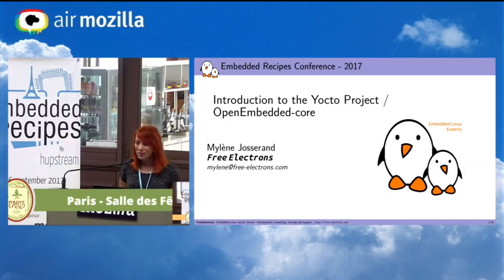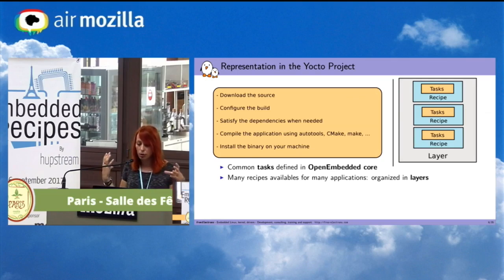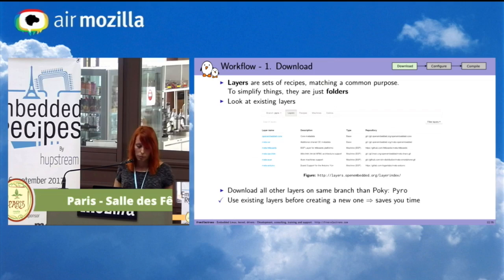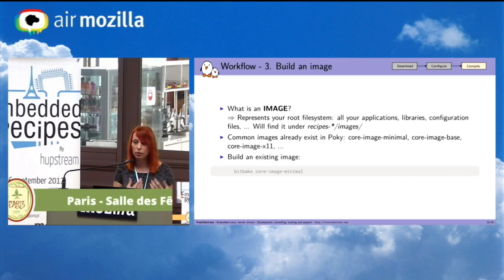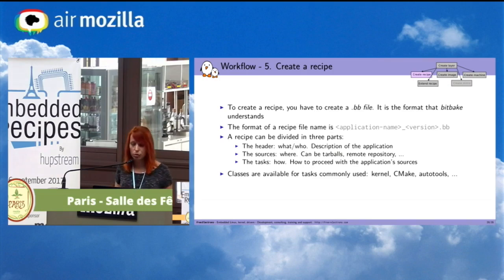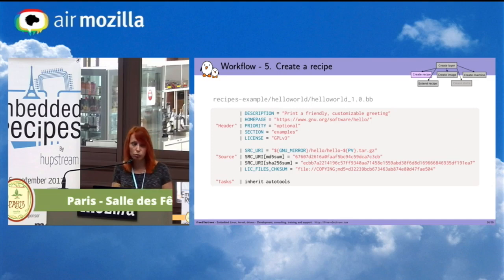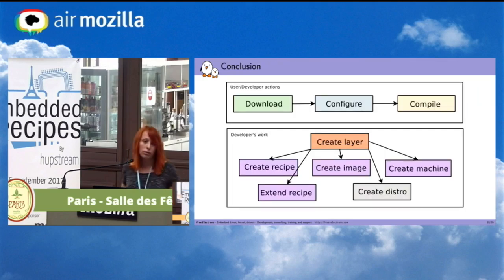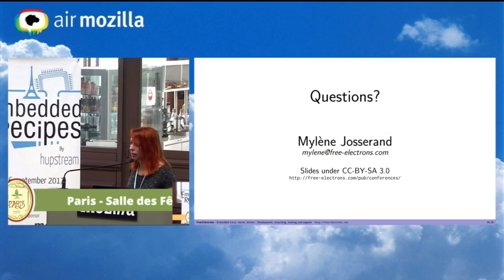Embedded Recipes 2017 - Introduction to Yocto Project/OpenEmbedded - Mylène Josserand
The Yocto Project provides an integrated environment to develop and debug custom embedded Linux systems, similar to commercial embedded Linux development environments.

In this talk, we will introduce the different parts and lexicon of the Yocto Project: poky, OpenEmbedded-core, bitbake, layers, recipes, machine, distro, etc. Different “How to” will be detailed: how to configure it, build an image from layers, create recipes and add a custom machine.

Throughout the talk, many good practices will be detailed. Thanks to that, the audience will have a good overview of Yocto Project and will know how to start using it in an effective way.

This talk is intended for developers or technical people who want to work/start with Yocto/Openembedded. Good practices are important when working with Yocto Project and will be detailed in this presentation.

No particular knowledge is required to attend this talk.

Mylène Josserand, Free Electrons